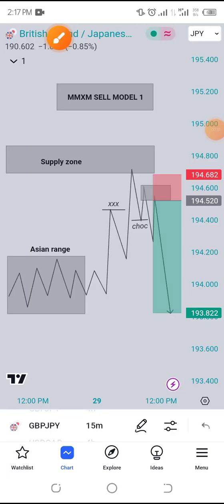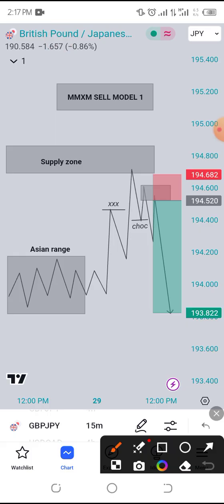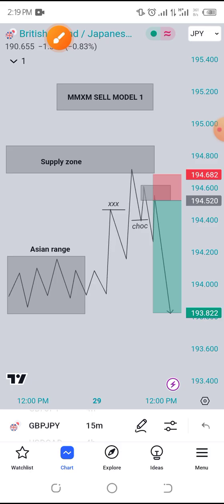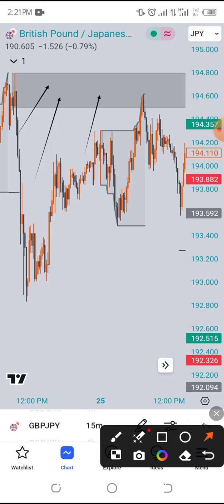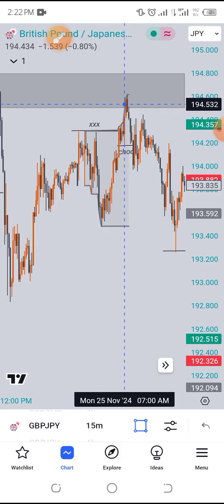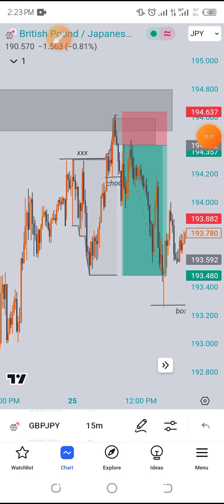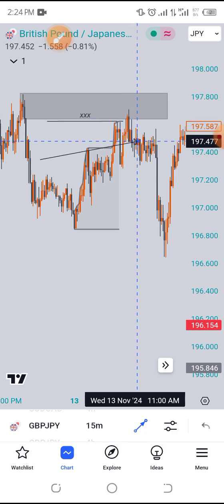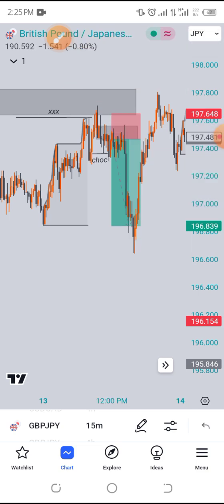TRADING THE MMXM Forex SELL MODEL(DETAILS INSIDE)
Trade along with using our recommended broker (Exness)